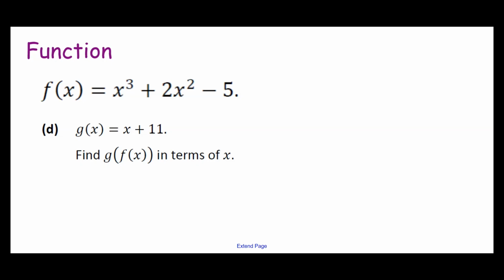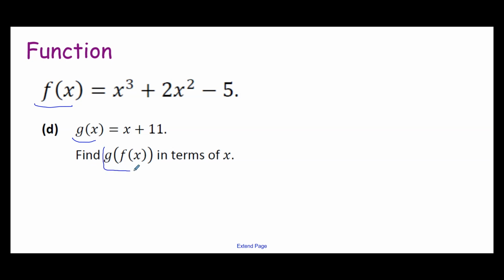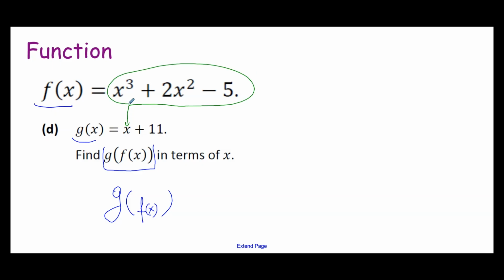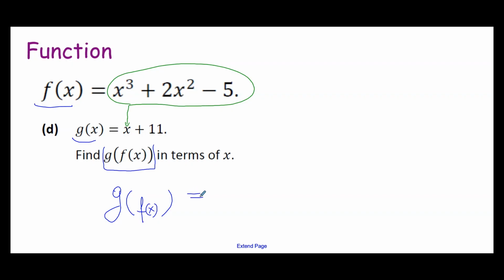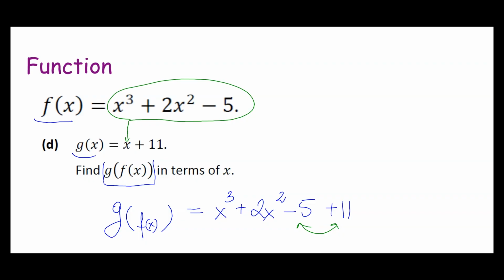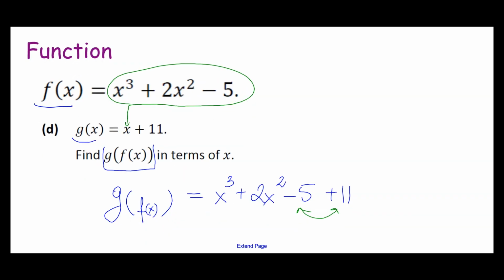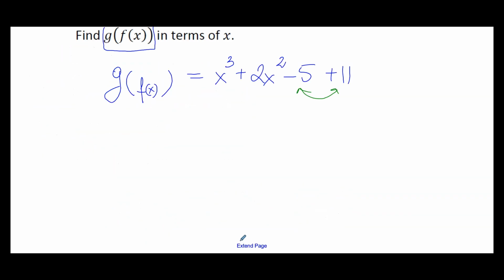LC Maths 2025 Paper 1 Q4(d): Composite Functions Solution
In this video, we provide a step-by-step walkthrough of the Leaving Certificate Ordinary Level 2025 Mathematics Paper 1, Question 4(d). This tutorial focuses on finding the composite function g(f(x)) in terms of x.

We break down the substitution process using the SEC Marking Scheme to ensure you understand how to maximize your grade. We highlight where you can pick up Attempt Marks even if you don't reach the final answer. This is an essential skill for any student aiming for a H1 or O1 in their Leaving Cert Maths exam.

00:00 Introduction to Question 4(d)
00:15 Defining the Functions f(x) and g(x)
00:35 Understanding g(f(x)) Notation
01:05 Substituting f(x) into g(x)
01:40 Simplifying the Expression
01:57 Final Answer and Summary